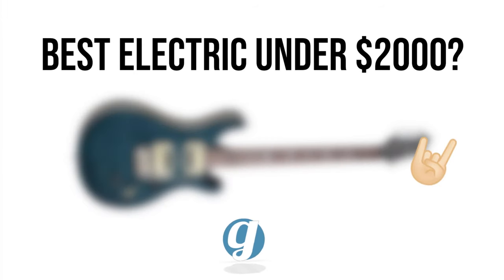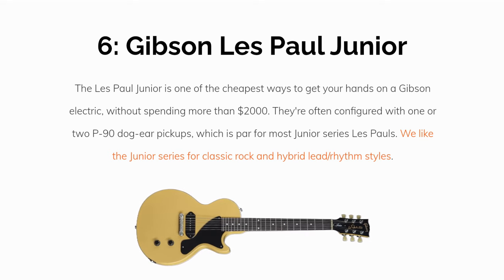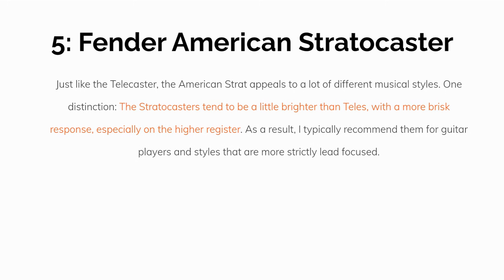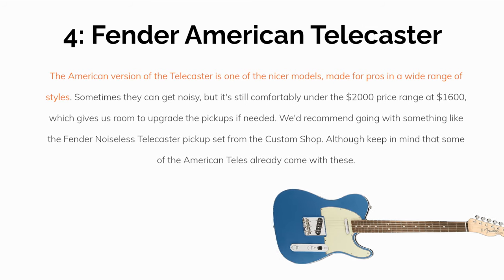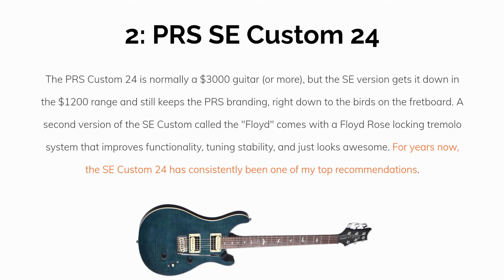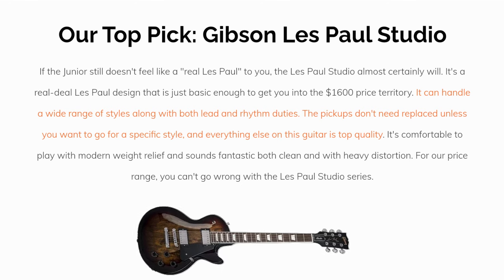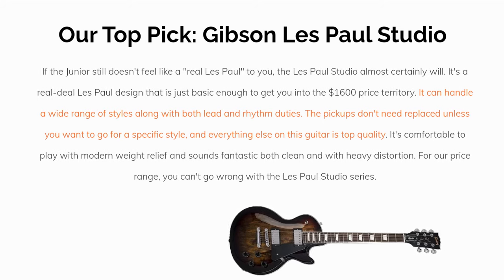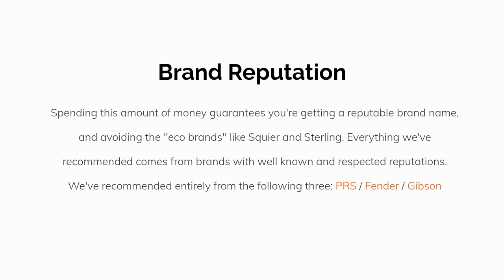Roundup of the Best Electric Guitars Under $2000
This is a roundup of my favorite electric guitar recommendations under the $2000 mark. It includes guitars from Gibson, Fender, and PRS. The video is based on this article of the same title

Here's an excerpt from the article:

"If you're willing to spend $2000 you can get some really nice electric guitars. This article assumes that's your market and that $2000 is the most you're willing to spend. As a result, most of the guitars listed here fall under that number, significantly. Our price range is roughly $1000 to $1800. "